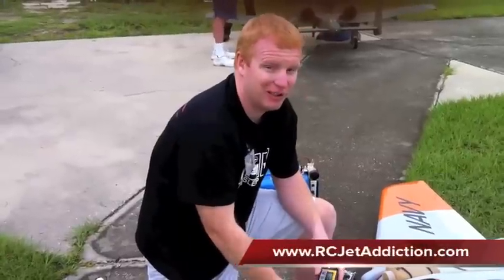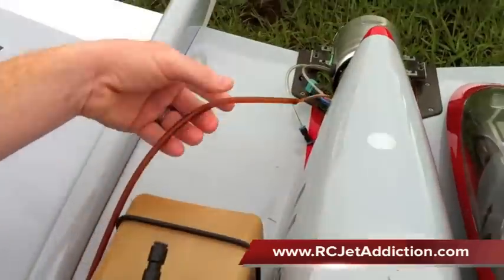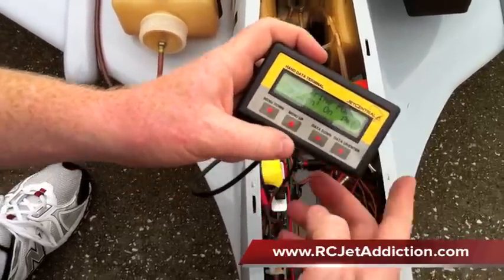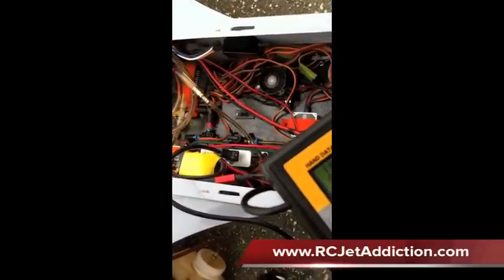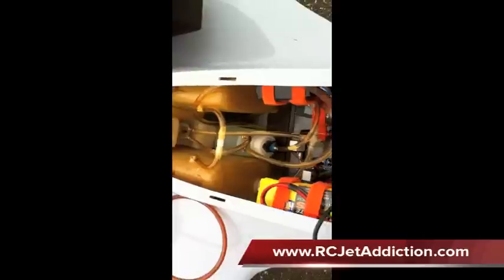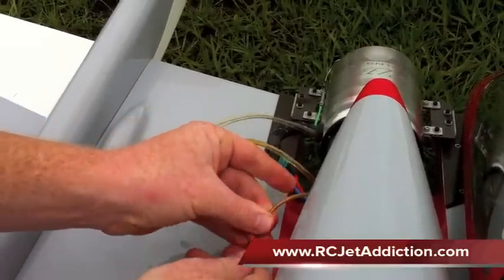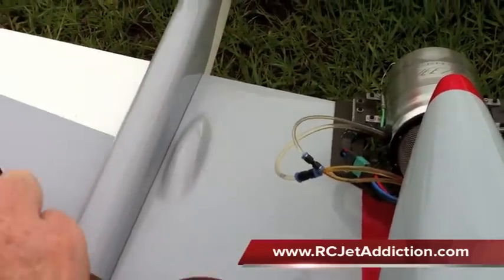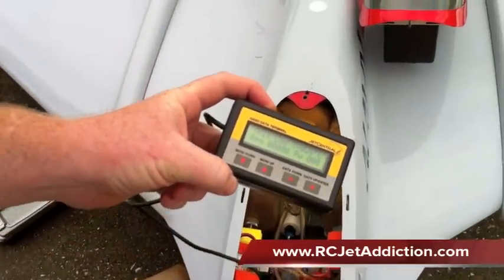Purge/Prime Jet Central Turbines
Learn to purge/prime Jet Central Kero start turbines.